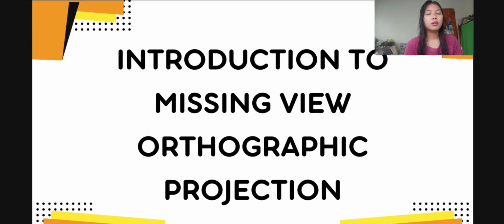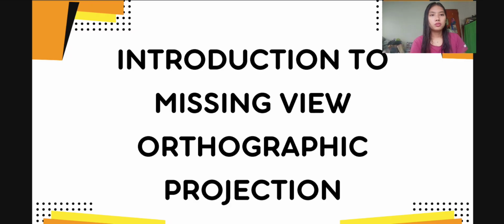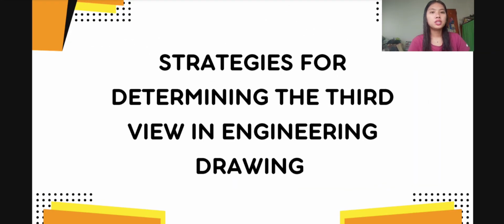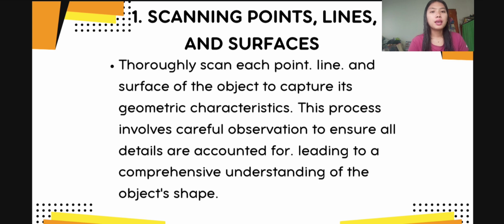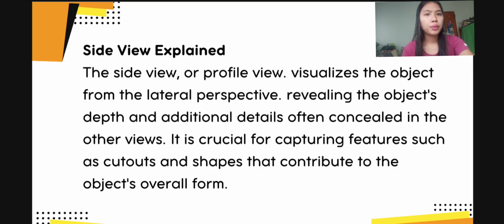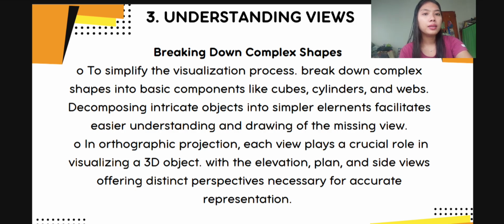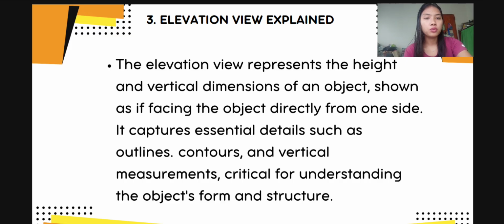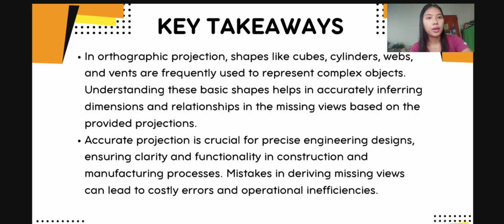PICTORIAL DRAWING: SOLVING MISSING VIEWS IN ORTHOGRAPHIC PROJECTION/ DICEREN B. ABENASA/ BEED 2A